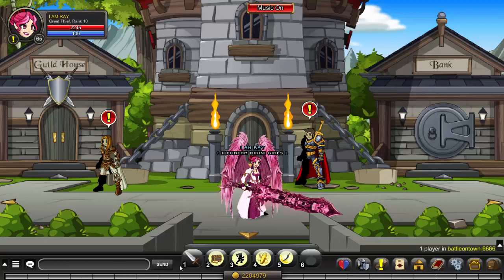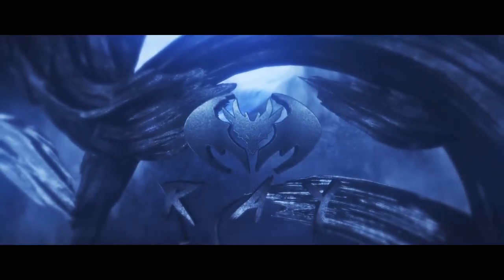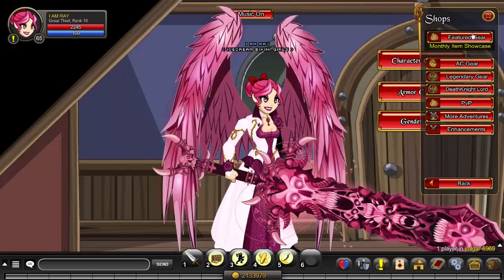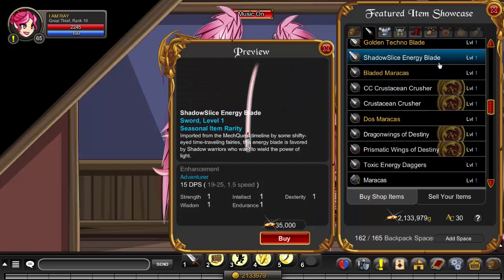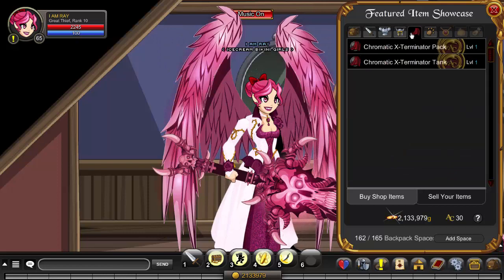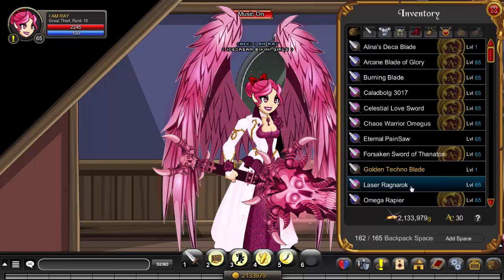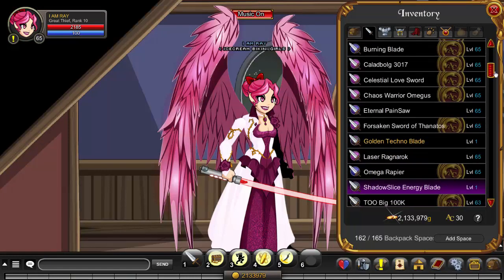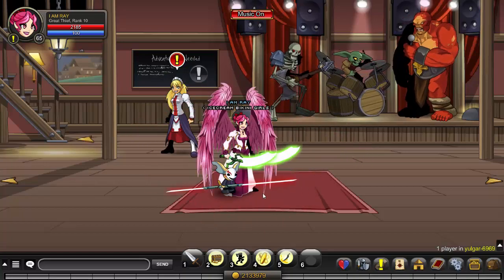🌏 THE DEATH STAR BLOWS UP LORE!! (NEW ITEMS) AQW AdventureQuest Worlds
MAY THE 4th BE WITH YOU! (STAR WARS CELEBRATION DAY) IN AdventureQuest Worlds!!

➝ Scenes Used From - Rogue One: A Star Wars Story (2016)

Psst~ If you're reading this.. There's a super duper secret part of the video at 6:18 *-*

BRAND NEW STAR WARS THEMED SWORDS AND A NEW NON-MEMBER AC PET CALLED 'MASTER TWANG PET'

What would you do to save lore from the grim fate of being annihilated by the Death Star's super laser?

NOTES:
- I forgot to turn off Steam in this video, please forgive me!
- If you haven't already noticed, I'm a HUGE Star Wars fan :)
- Many hours editing this together, let me hear your feedback!

AQWorlds Information:
- Game Menu; Shops; Featured May Gear Shop; BUY AWAY!
- /forcepush Emote for AQW 2017

BATTLE ON!